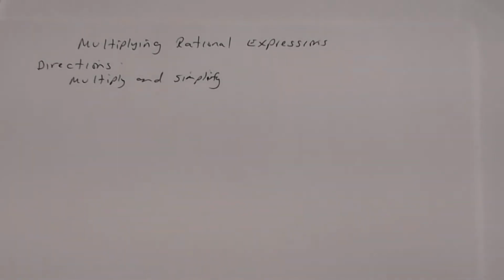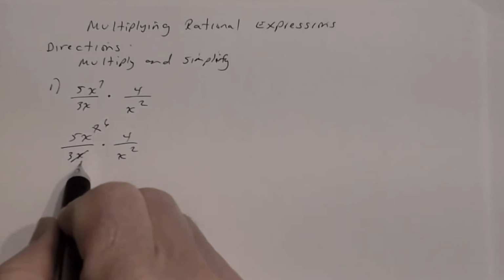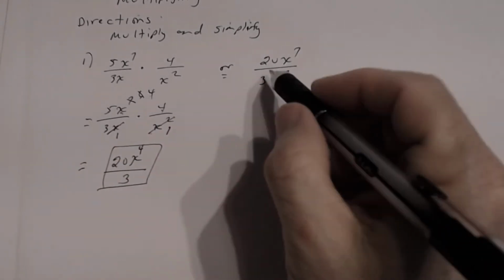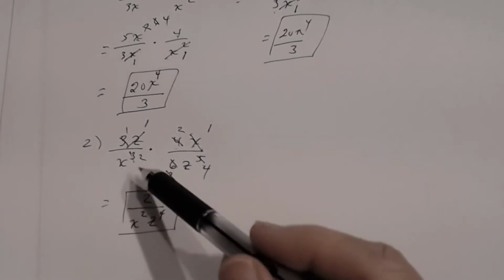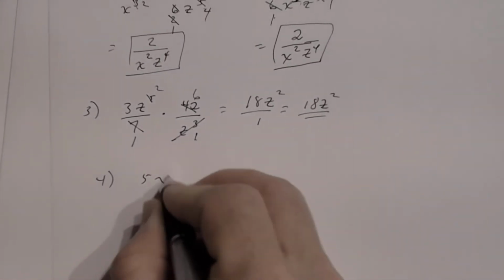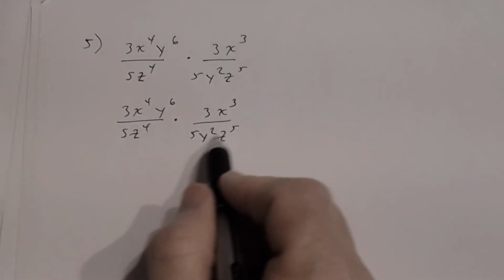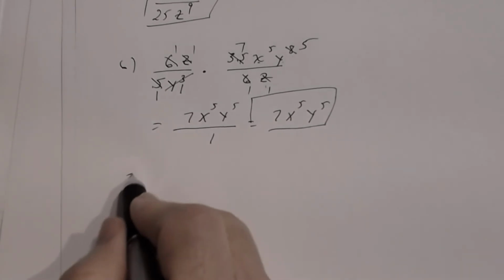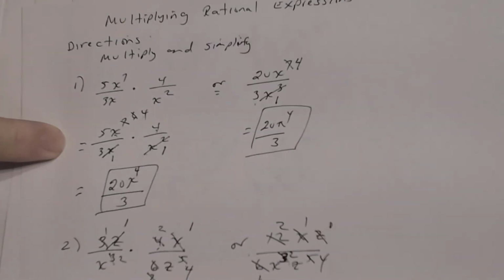Multiplying Rational Expressions - Monomial Factors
This lesson focuses on multiplying rational expressions containing monomial factors.